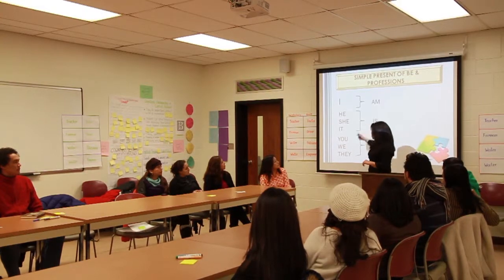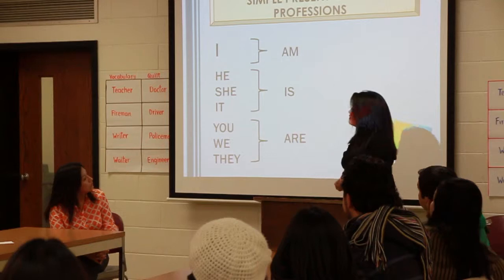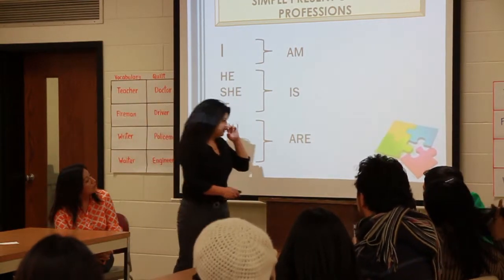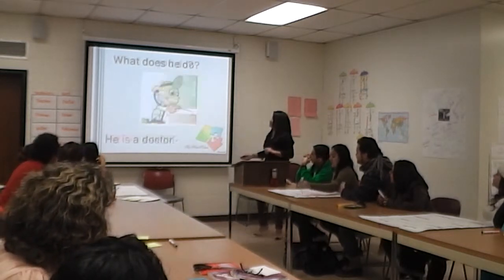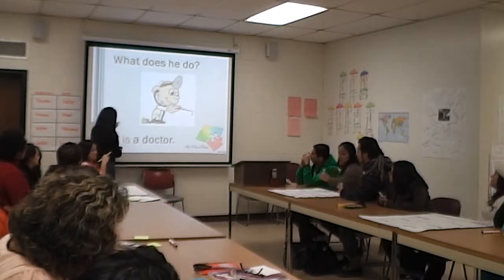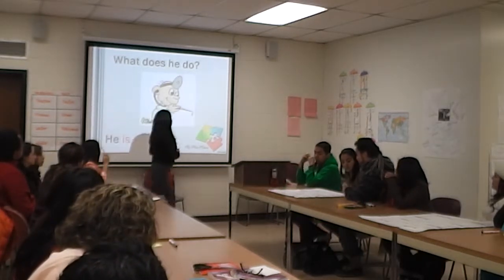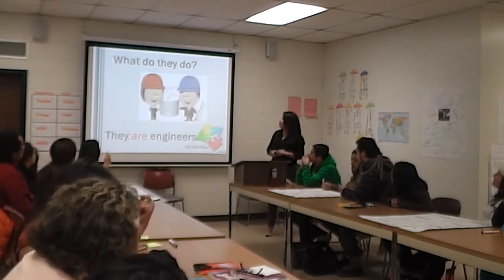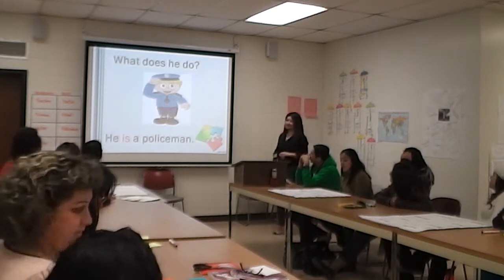Pilar Palma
Pilar Palma - Go Teacher Program - Valparaiso University - Cohort 4 - Final Presentation - 12/2013

Lesson Plan:
file:///C:/Users/eprough/Desktop/Cohort%204%20Videos/Pilar%20Palma%20Lesson%20Plan.htm